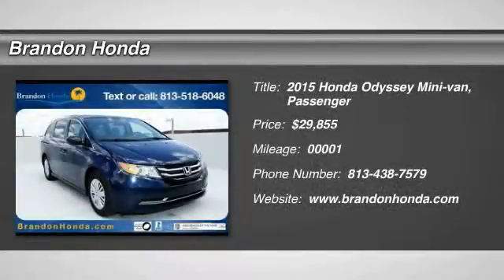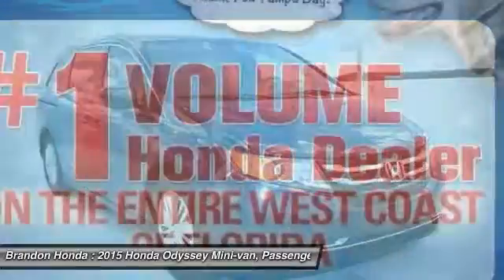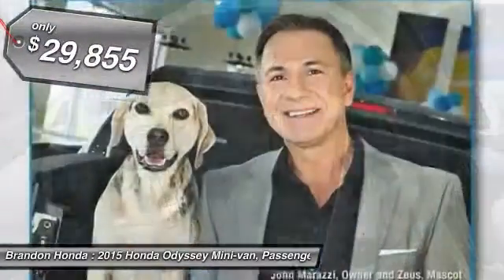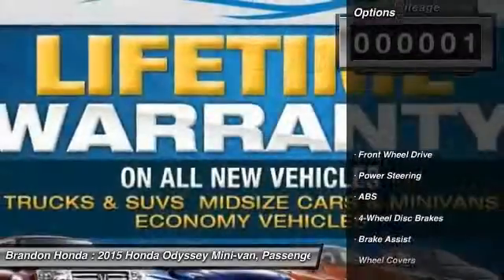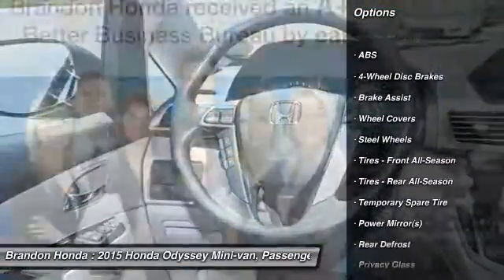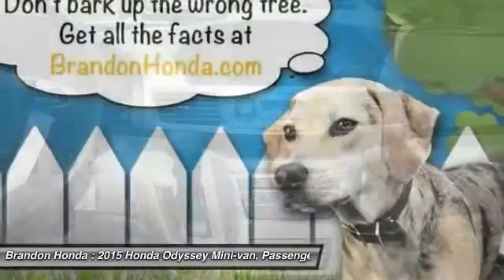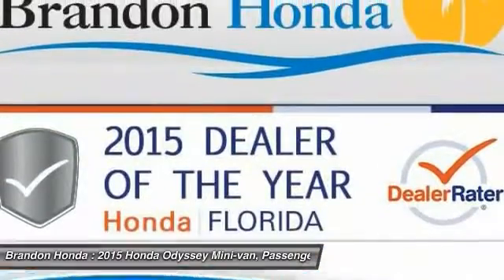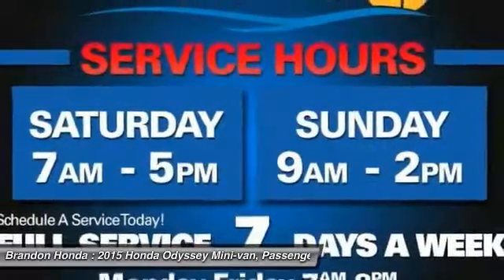2015 Honda Odyssey Tampa FL B099578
2015 Honda Odyssey LX - $29855

Brandon Honda
9209 East Adamo

The Brandon Honda Advantage! Here it is! Confused about which vehicle to buy? Well look no further than this terrific-looking 2015 Honda Odyssey. Lots of get-up-and-go for a great price in this so-much-fun to drive Odyssey. What are you waiting for? Brandon Honda was named Dealer Raters 2013 and 2014 Florida Dealer of the Year and have an A+ rating at BBB. Honda quality and impeccable customer services have propelled our rocket growth. Our exclusive Brandon Honda Promise, $1,000 price protection, low interest rates, and the area's largest selection of new and pre-owned cars set us apart. CSA-certified technicians. Open 7 days/week. Your complete satisfaction is important to us!